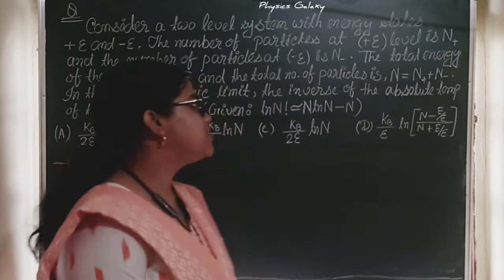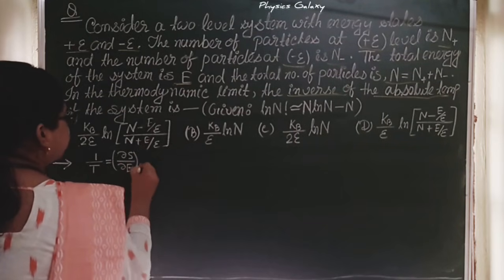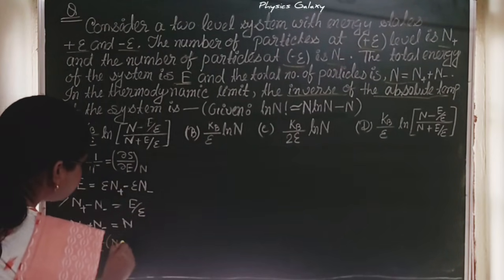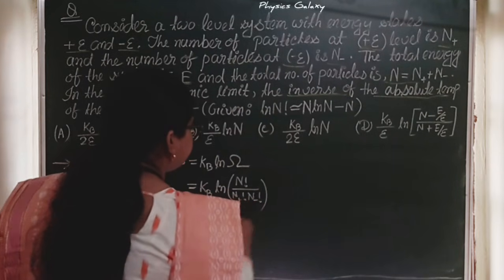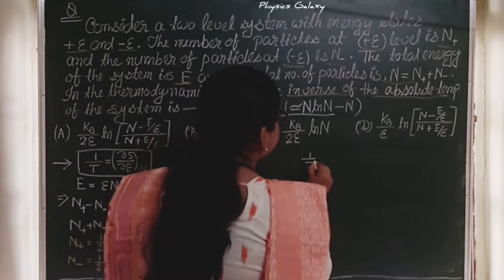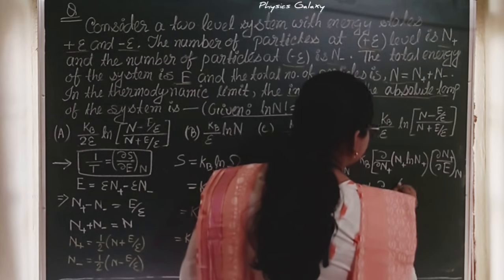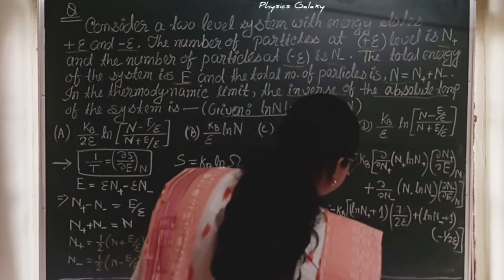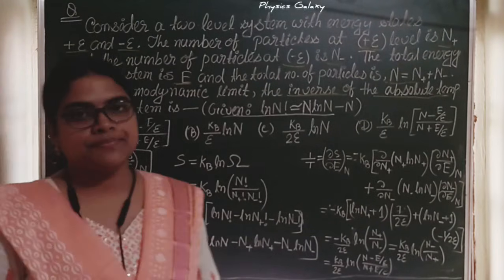GATE 2025 Solution || Statistical Mechanics @physicsgalaxy1537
📘 GATE 2025 | Statistical Mechanics | Two-Level System Problem (Solved)
In this video, we solve an important GATE 2025 Statistical Mechanics problem based on a two-level system with energies � and �. Using the thermodynamic limit, we derive the correct expression for the inverse absolute temperature step by step. This concept is crucial for understanding population distribution, entropy, and negative temperature systems. Perfect for GATE, IIT-JAM, CSIR-NET, and MSc entrance preparation.

🔔 Watch till the end for concept clarity and shortcut insights!